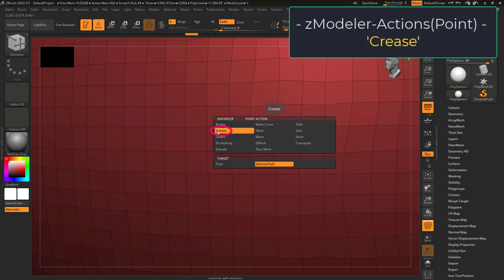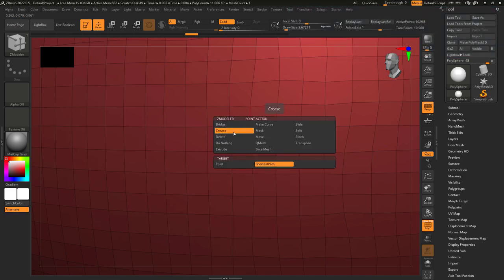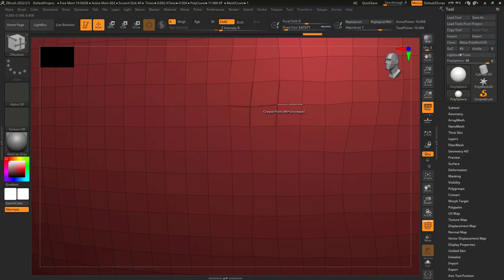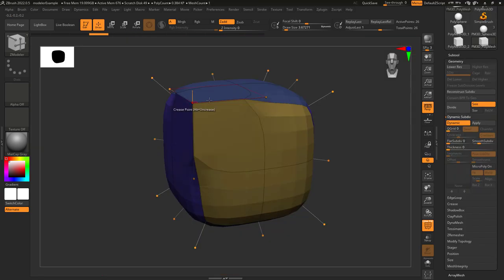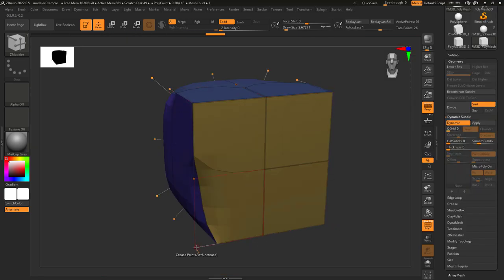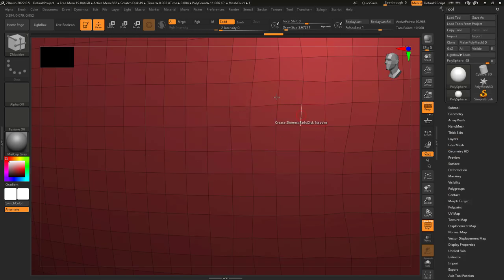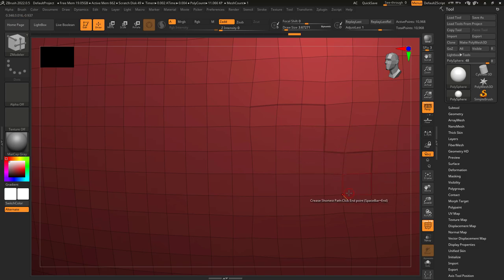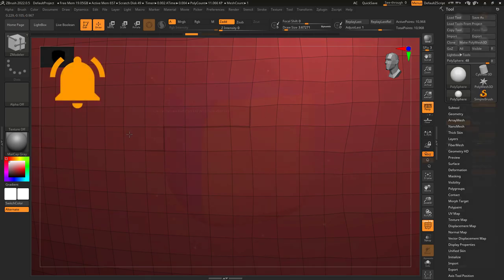ZBrush - ZModeler Point(Actions) - "Crease"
"Crease" is a fairly simple Point Action, but can be extremely handy very quickly - Here's how to use it in 30 seconds-!!